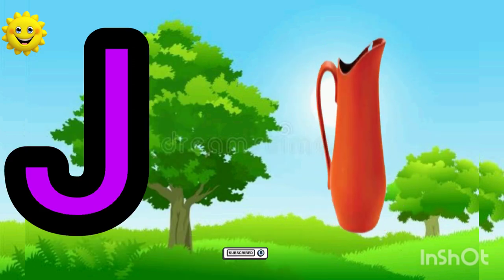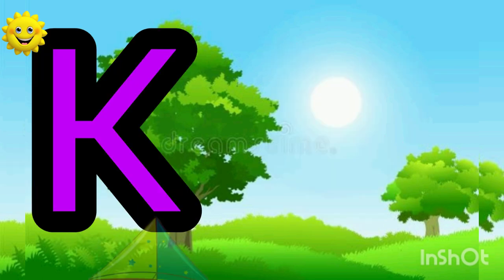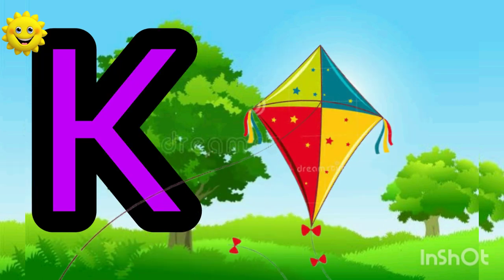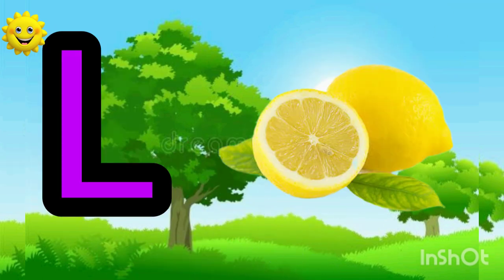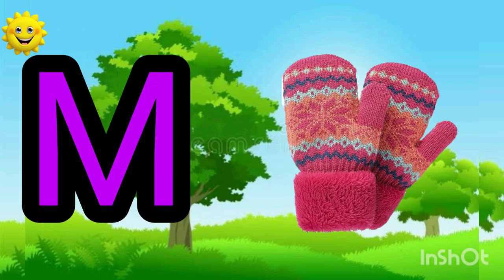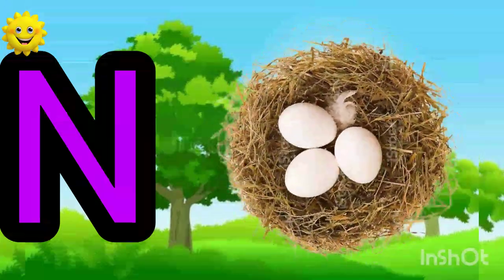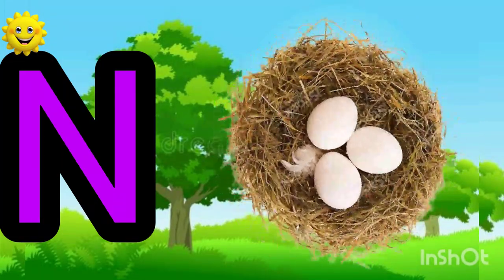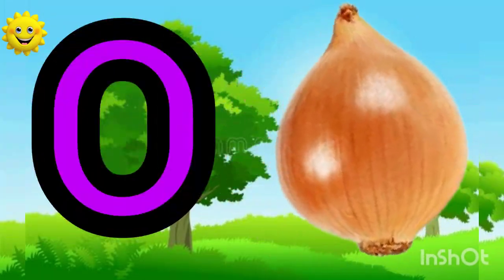Phonic song |Nursery Rhyme |SANJU KiDS